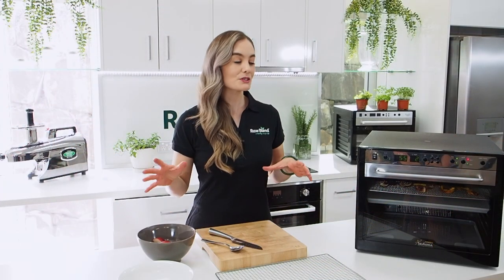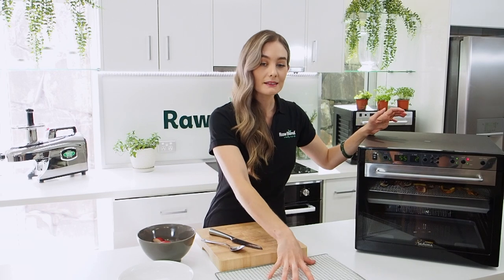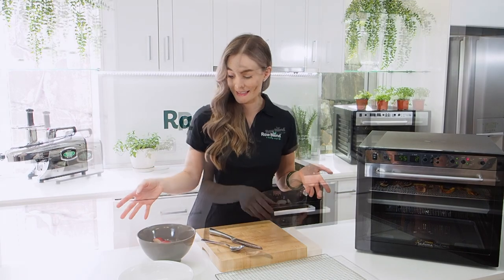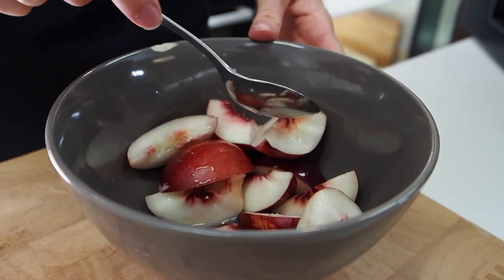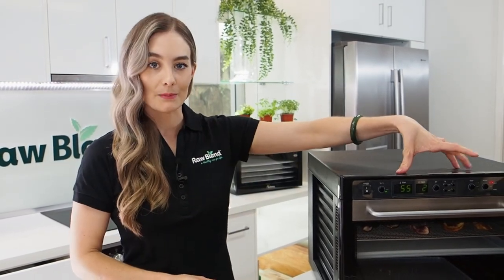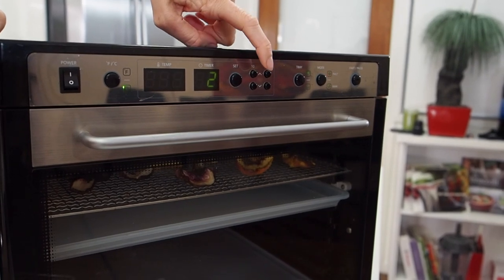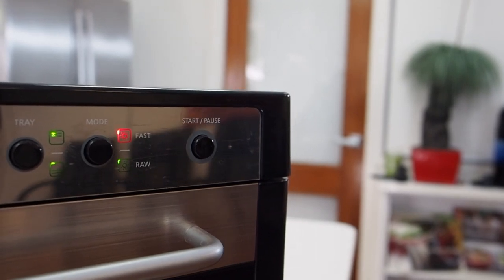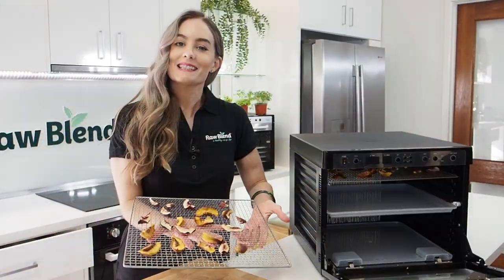How to Dehydrate Nectarines in a Sedona Food Dehydrator | Recipe Video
Claire from Raw Blend Australia is demonstrating the Sedona Combo Dehydrator by dehydrating delicious nectarines.